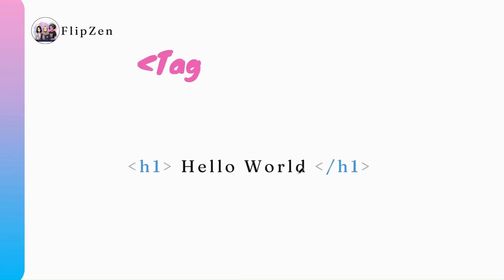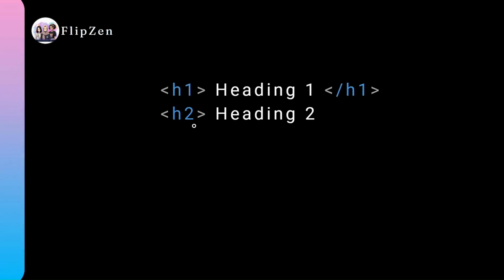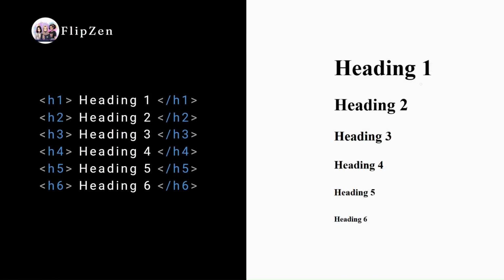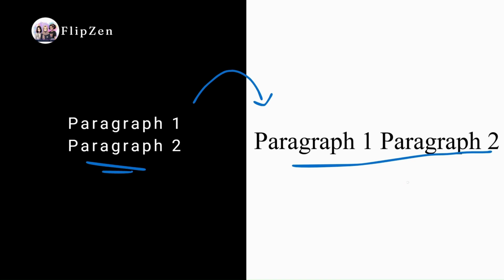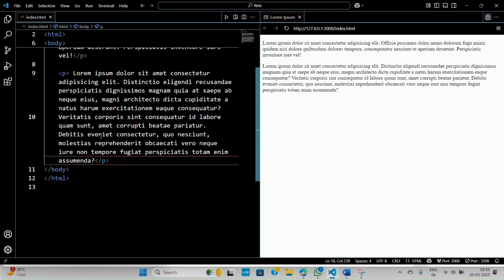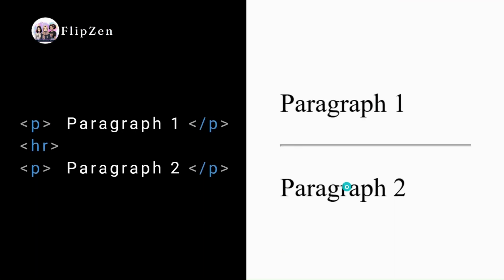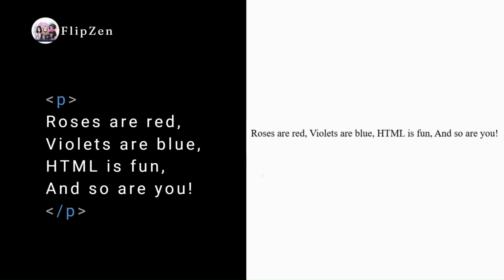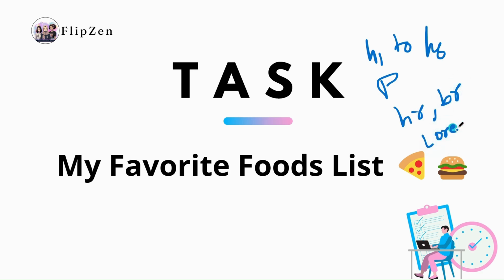Master HTML in 10 Days - Day 2🔥 | Heading, Paragraph, Void Elements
🔥 Welcome to Day 2 of the 10-Day HTML Journey!
In this session, we'll explore some of the most essential HTML elements and how they structure web content.

📚 What You’ll Learn Today:
✔️ HTML Headings (h1 - h6) – Understanding their hierarchy and purpose
✔️ Paragraph Elements (p) – Formatting and structuring text
✔️ Lorem Ipsum – Generating dummy text easily for practice
✔️ Line Breaks (br) & Horizontal Rules ( hr) – Enhancing readability
✔️ Hands-on Task: My Favorite Foods List 🍕🍔 – Apply everything you learned!